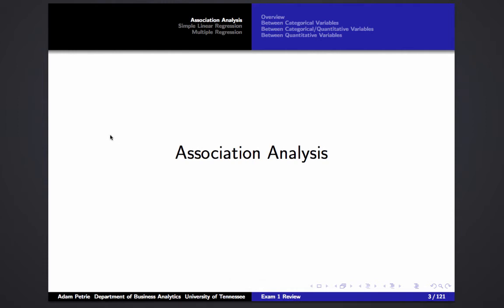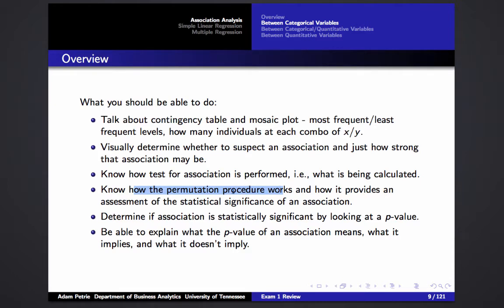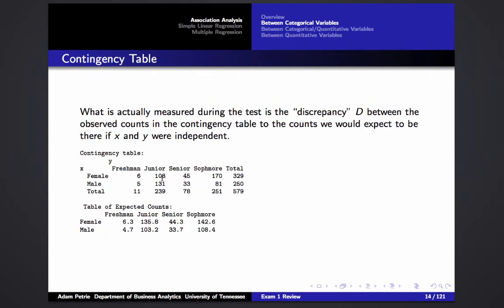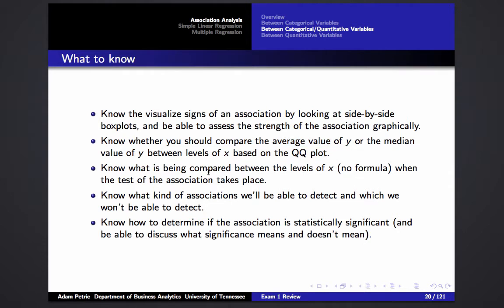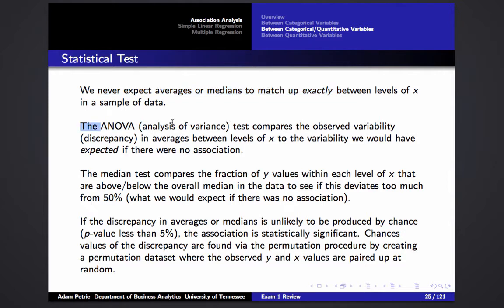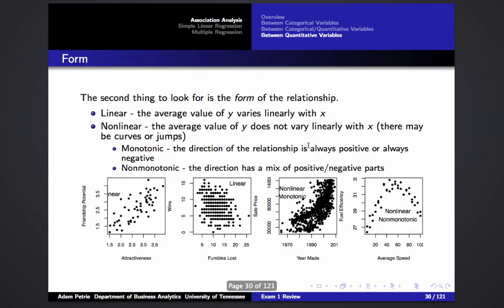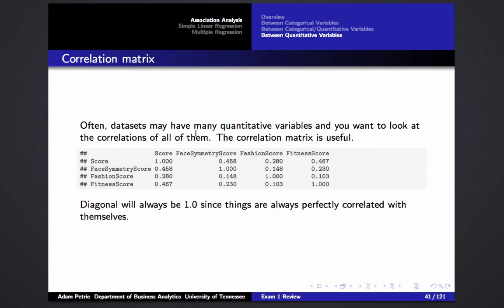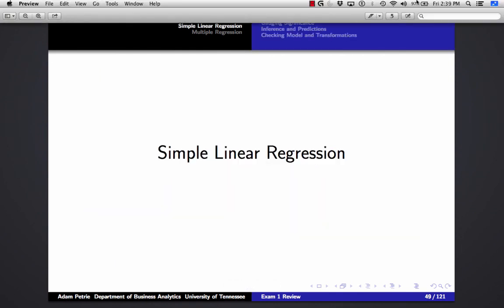Review of Chapter 2: Associations